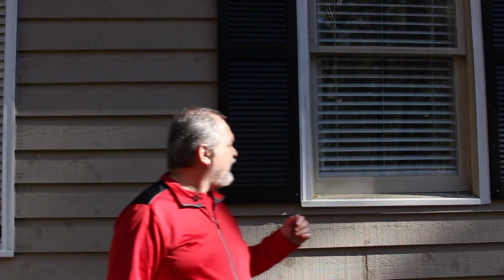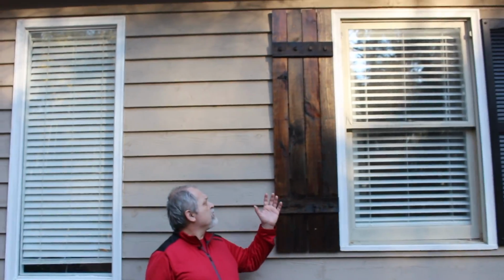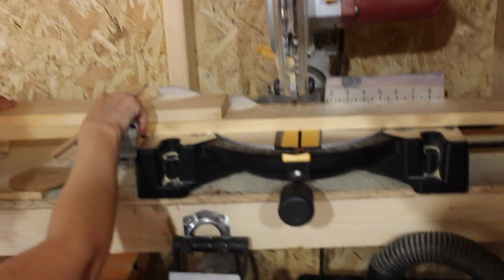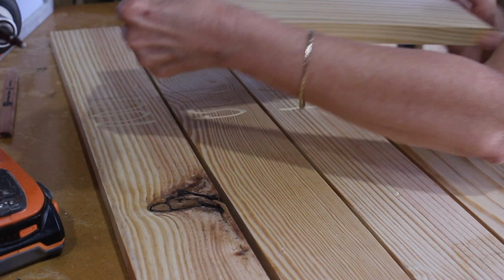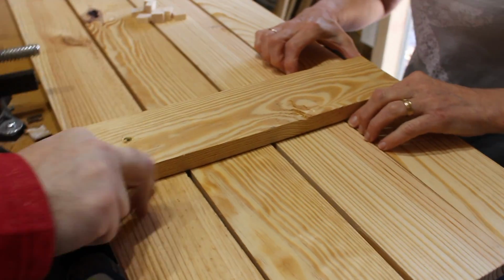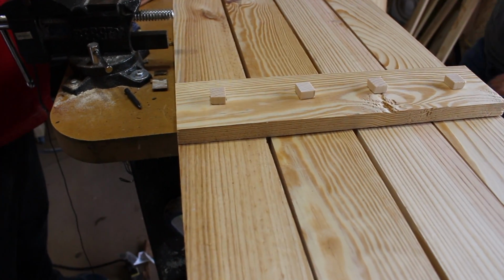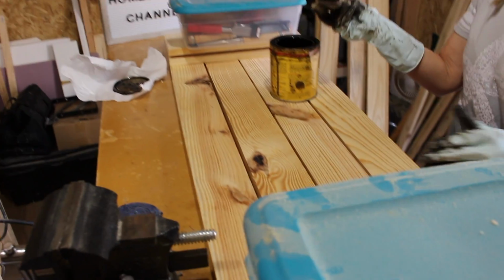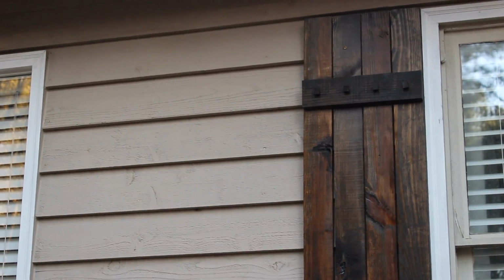Save Money! DIY Rustic/Farmhouse Wood Shutters for 1/4 the cost of a single shutter!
IN this episode we show you how to build in a couple of hours pairs of Rustic/Farmhouse Wood Shutters to increase the curb appeal of your house and save Rustic/Farmhouse Wood Shutters!